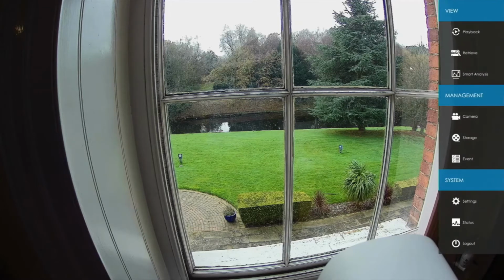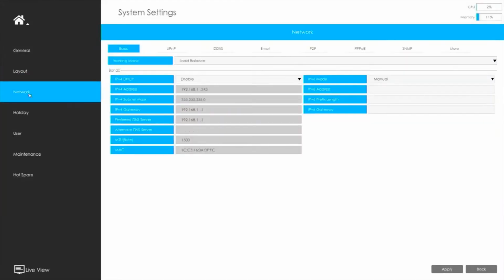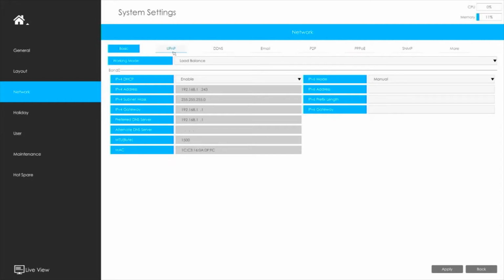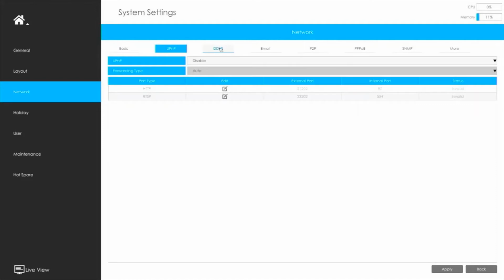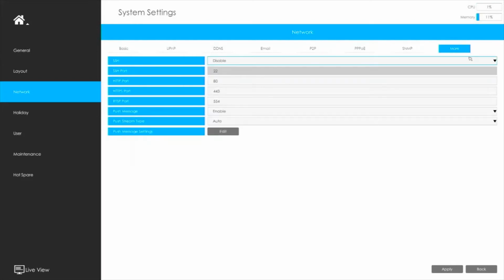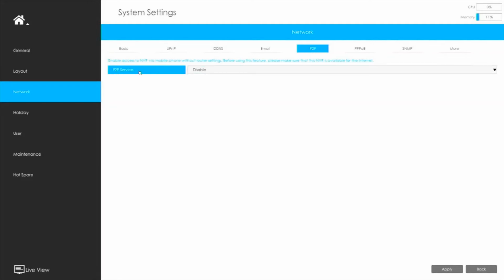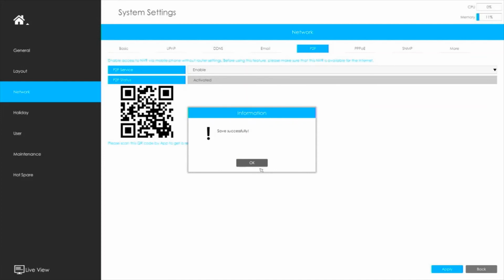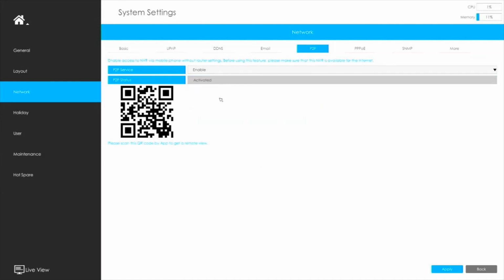How to enable the P2P on Milesight NVR's